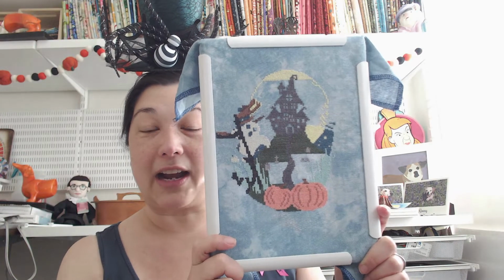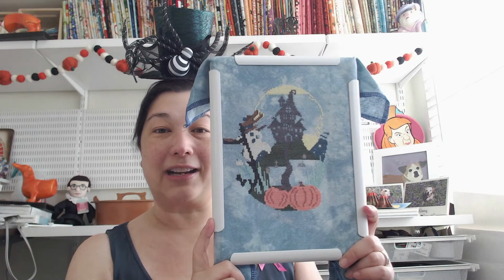Flossoween - October 2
Project: Haunted House by Forbidden Fiber Co.  2-over-2 with called-for FFC floss on 32-ct Belfast Linen Opalescent, "Dappled Moonlight" by FFC

Halloween Countdown Box: 31 Days of Haunted America by Fan Girl Fibers